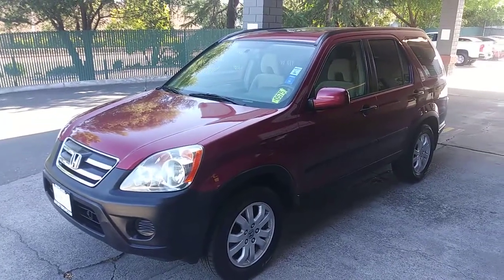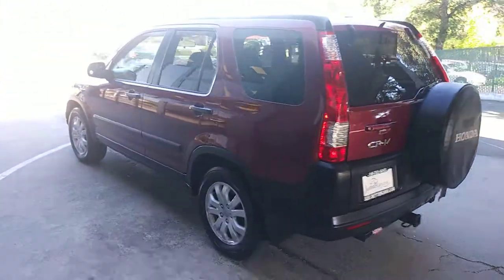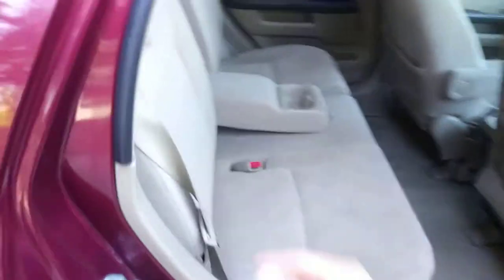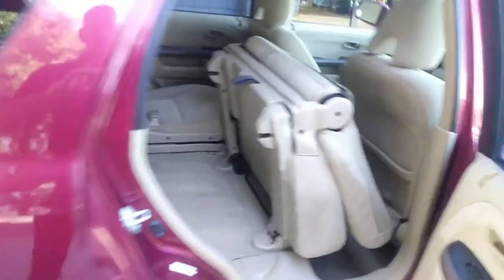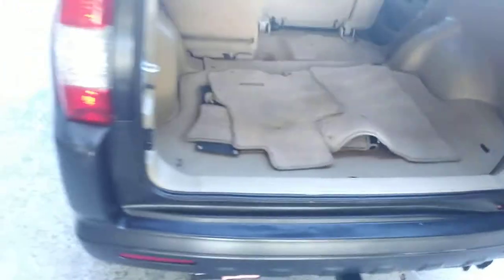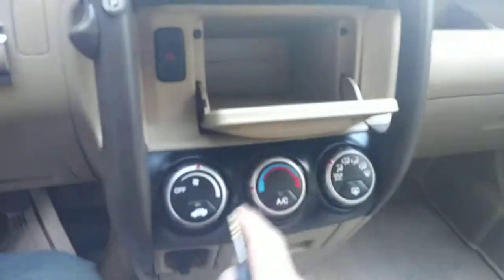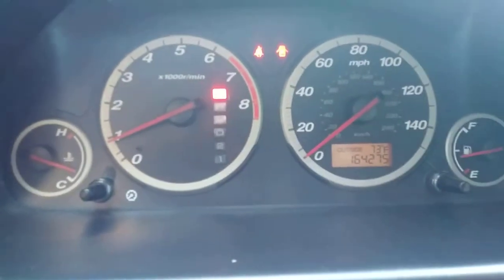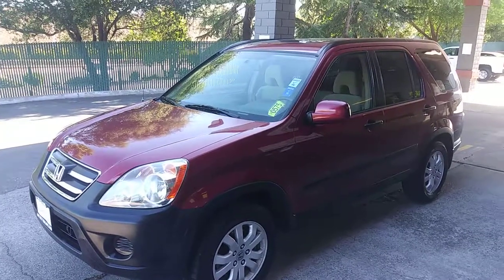2006 Honda CRV FWD at justbettercars.com stock number 575 J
Moonroof, Bluetooth, tow hitch, super clean